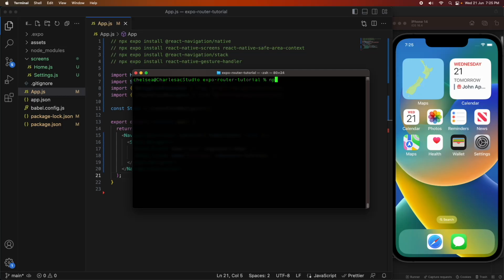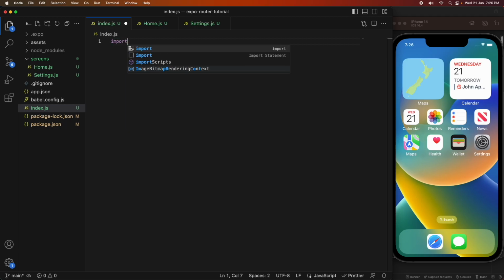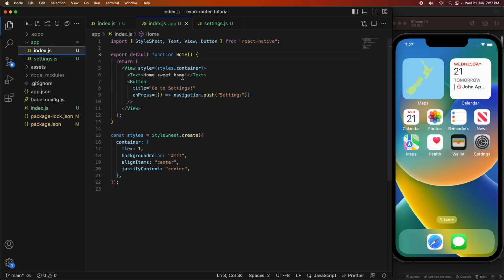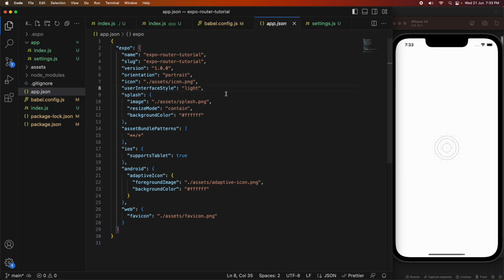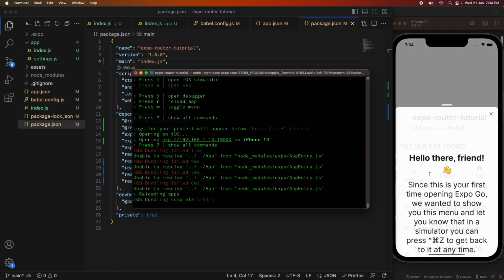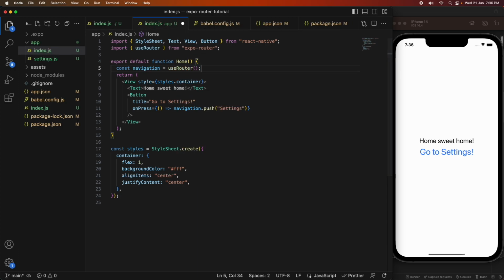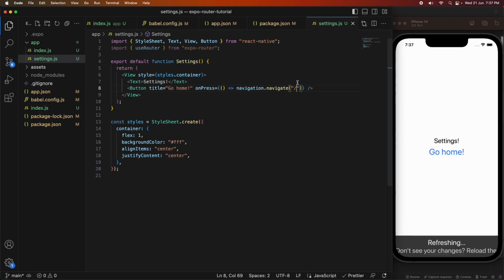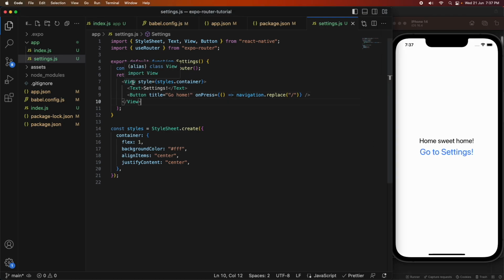How to Convert Existing Expo React Native App to use expo-router For File Based Routing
Hi everyone!

Today I'm showing you how to convert your existing app with react native stack navigation to use expo-router and take advantage of the simplicity of a file based routing system without the need to explicitly declare routes. It also features automatic deep linking.

My code for converting to expo-router from react native stack navigation is available on GitHub:

// PRODUCTS USED
I use the following products in the creation of my videos: